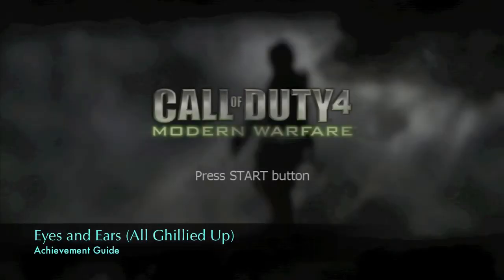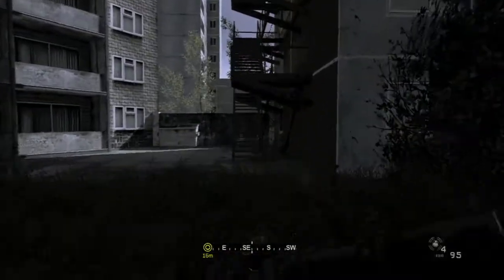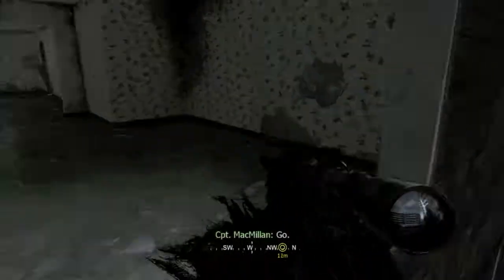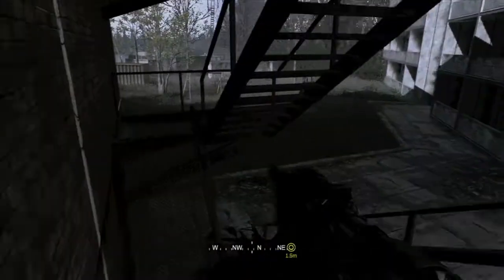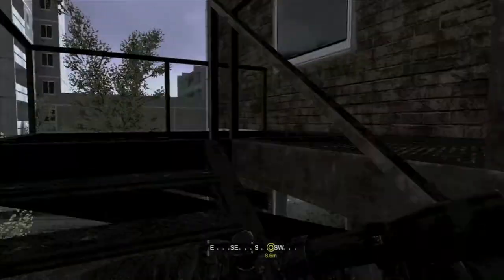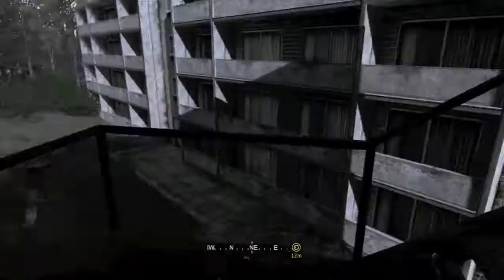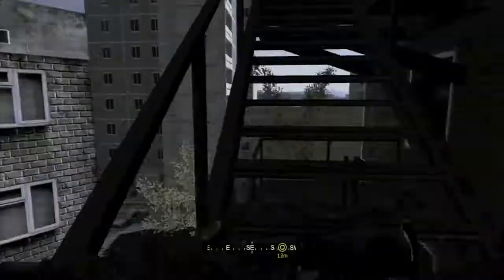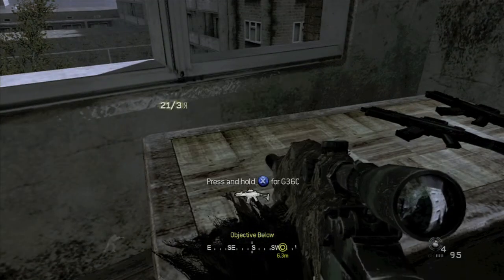Call of Duty 4: Modern Warfare - Eyes and Ears (All Ghillied Up)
Look Sharp - Find 15 enemy intel items.
Eyes and Ears - Find 30 enemy intel items.